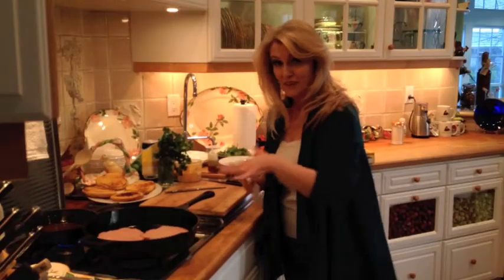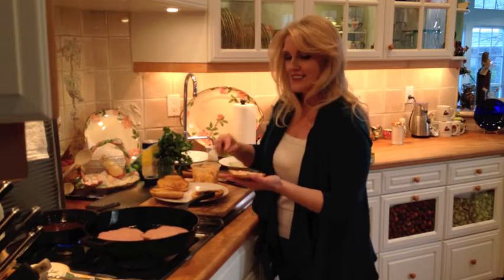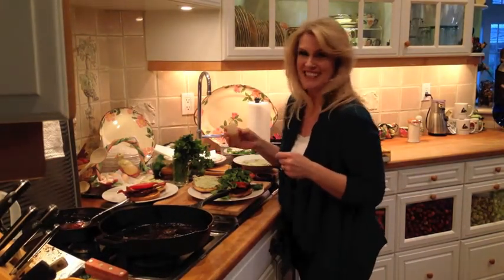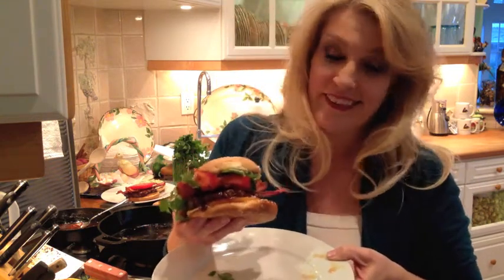Fatburger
The Great Fatburger Kitchen Cook off!